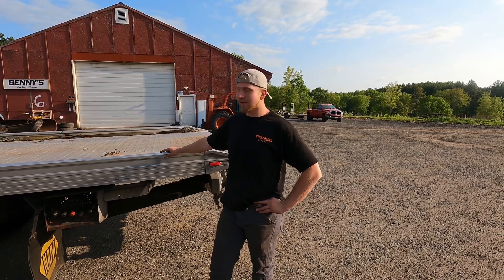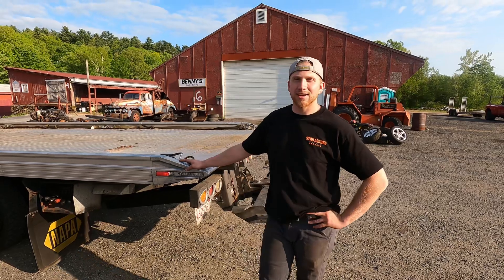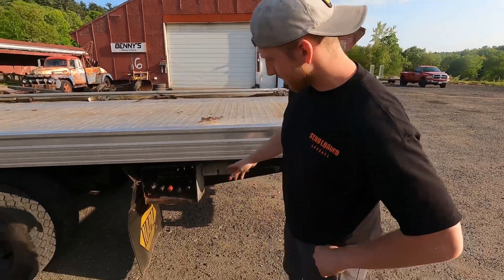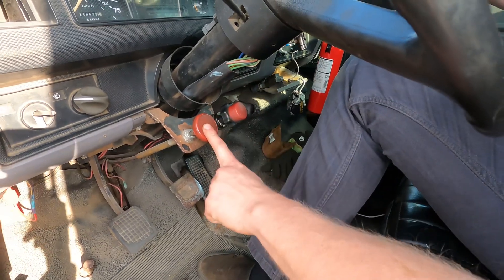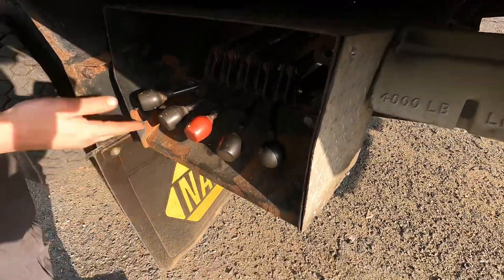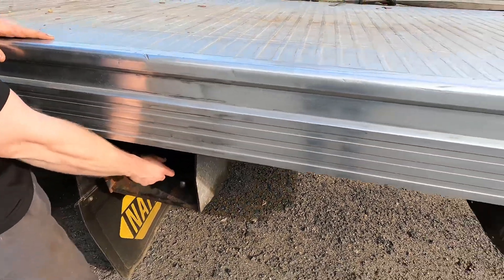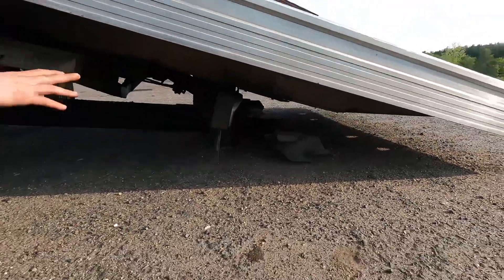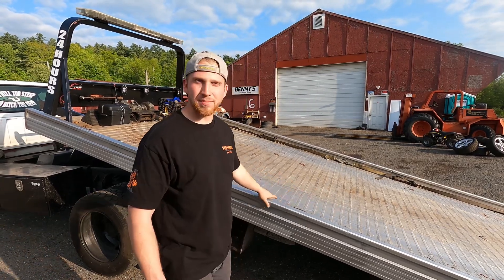How To Operate A Rollback Tow Truck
First up on the new series of Towing Tips, is a simple but quick video on how to operate a rollback tow truck! Not all trucks are the same, but here is a quick general idea on how and what. Any questions just ask! Want to see something? Hope this video can help some folks on the way to being part of the tow family. Be on the lookout for the next TowBro Towing Tips!